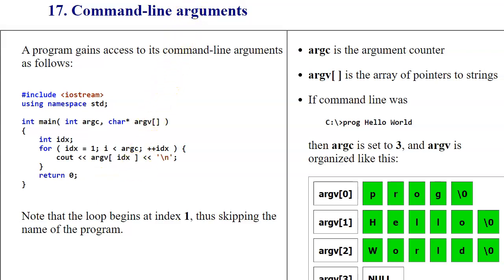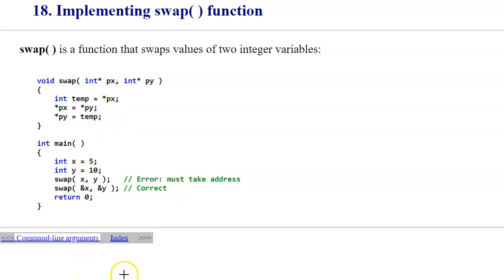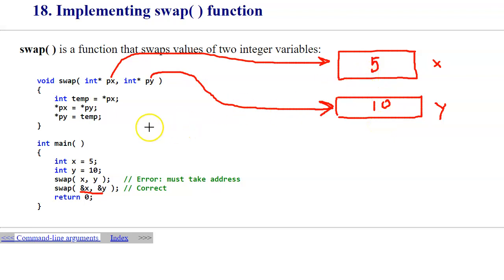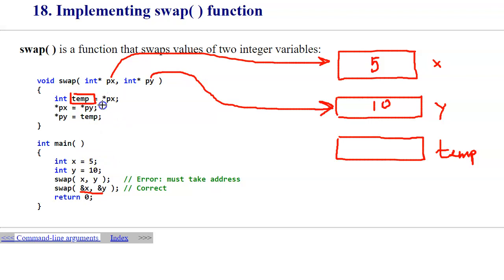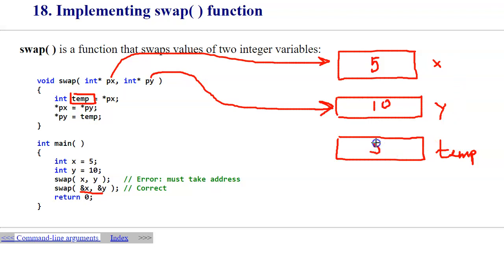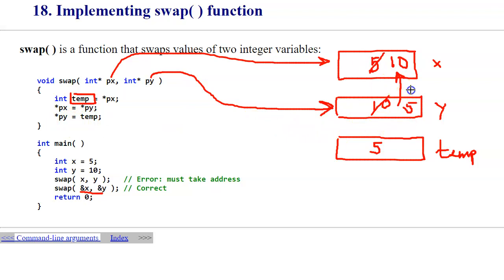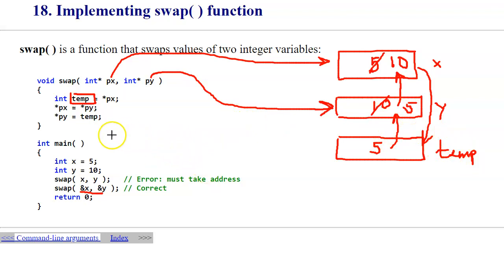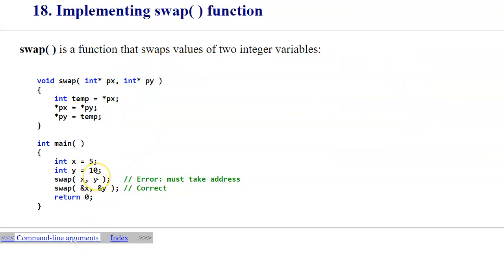1.8 swap function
1.8 swap function